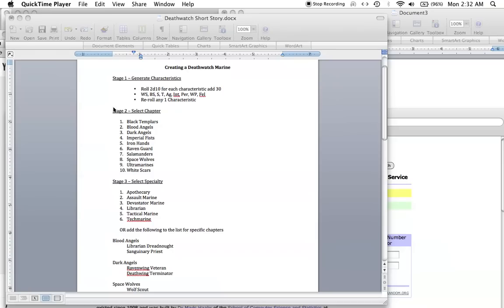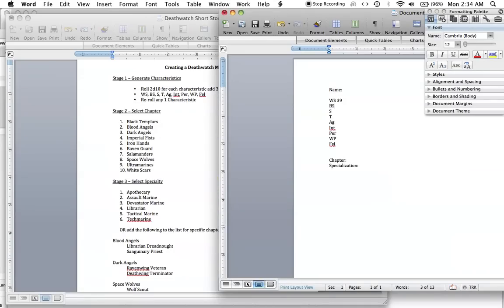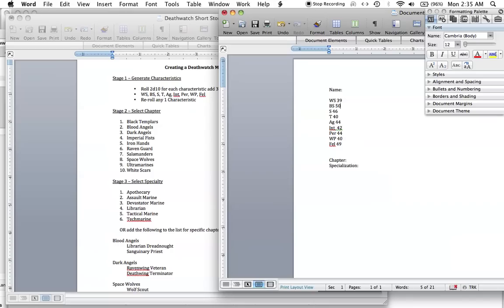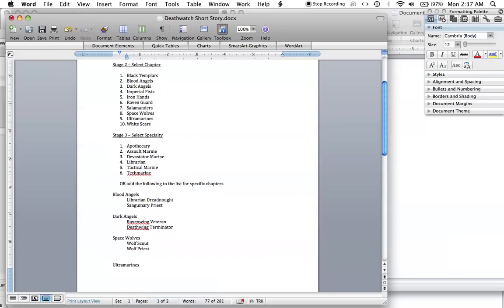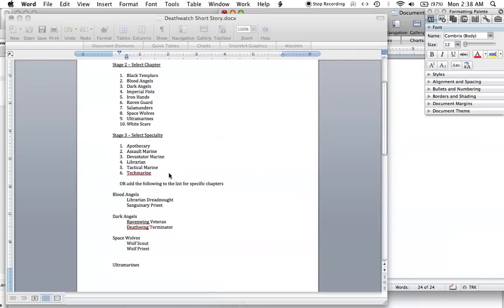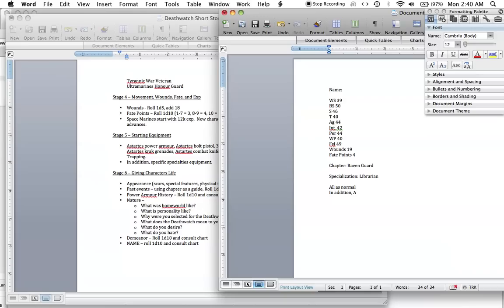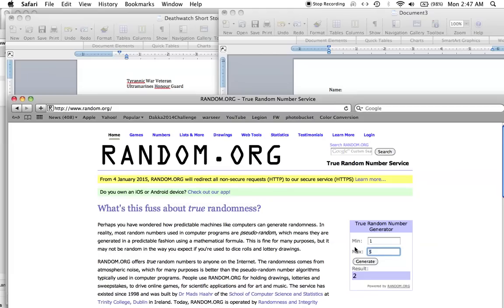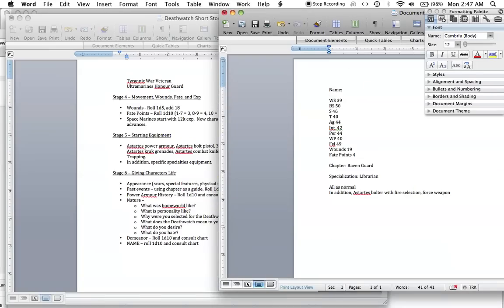Deathwatch Character Creation - Yiraka - PART 1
Using random.org and the Deathwatch roleplaying game system, I create a character for a roleplaying game:

Yiraka the Raven Guard Librarian, who watched his brothers degenerate into mindless zombies at the whim of his enemies in Operation Chronos.  He has a special hatred for White Scars marines, as they (in his mind) failed their duty to assist and save his brothers.  He's a great shot and (if you're not White Scars), very friendly and approachable.